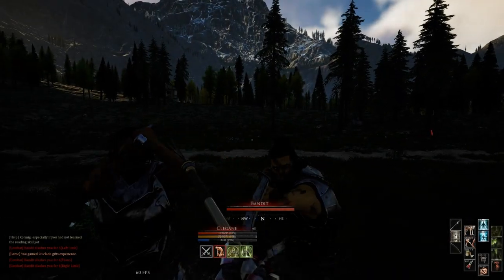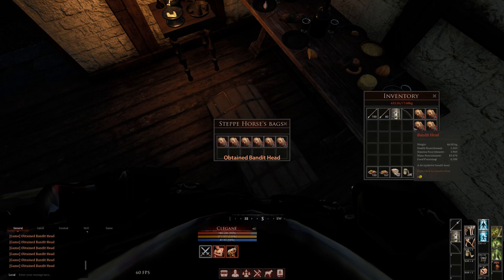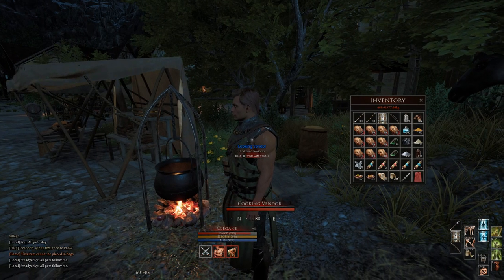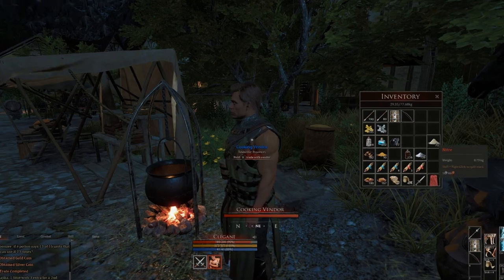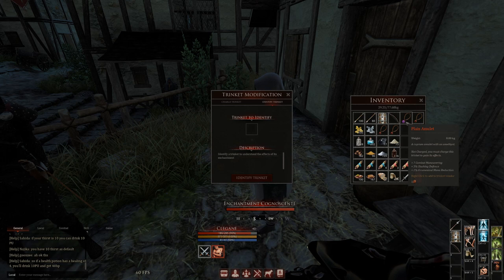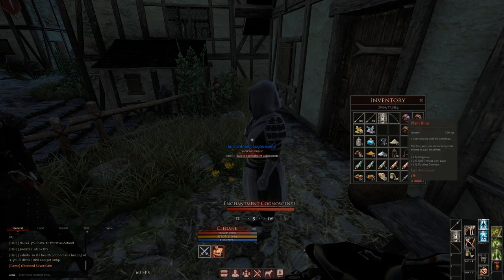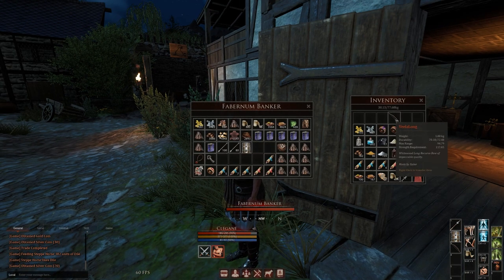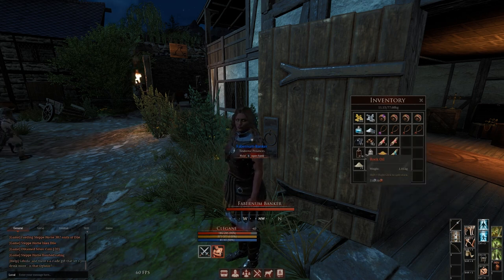Loot From 100 Bandits - Mortal Online 2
Mortal Online 2 loot from farming 100 bandits at the bandit camp

My pc
⍟ GPU: RTX 2070
⍟ CPU: AMD Ryzen 5 2600x
⍟ Memory: 16 GB RAM 3200hz